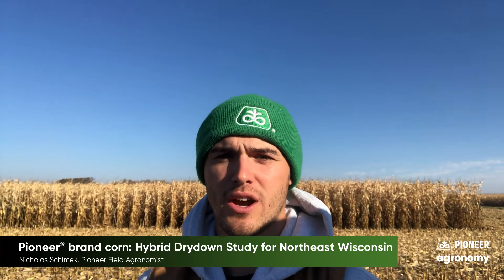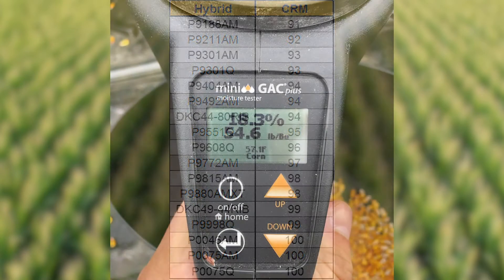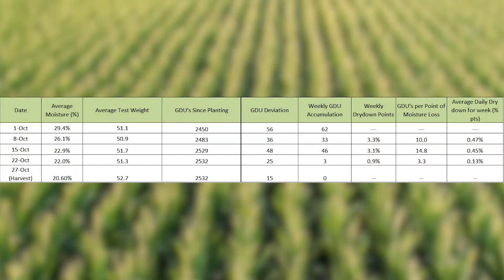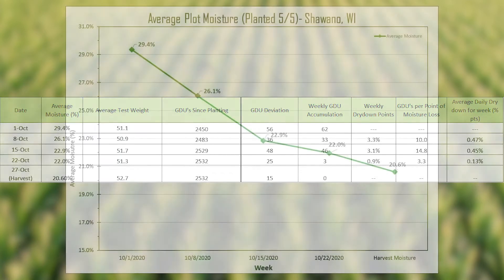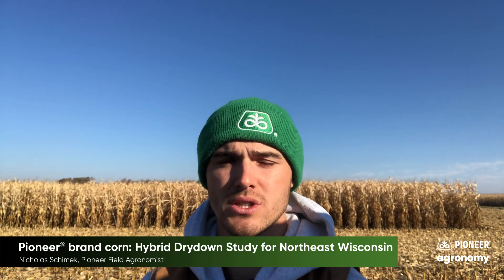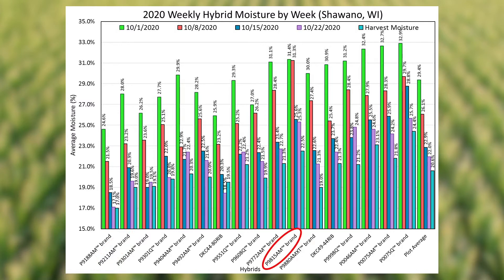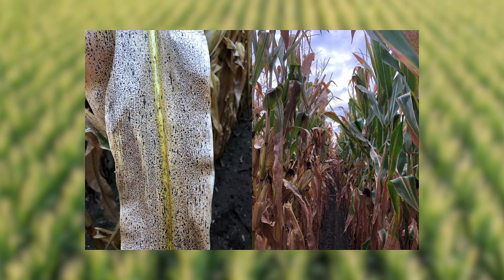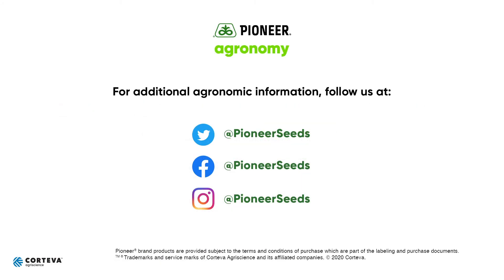Pioneer® brand corn: Hybrid Drydown Study for Northeast Wisconsin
In this video, Pioneer Field Agronomist Nicholas Schimek discusses his corn drydown study which took place in Northeast Wisconsin. The goal of the study is to be able to see how different Pioneer® brand corn hybrids drydown. The tested hybrids ranged from 91-day corn to 100-day corn. Nicholas and his team are looking at moisture in the corn and drydown throughout the season. Starting October 1, 2020, corn was taken from a test plot and run through a mini GAC, measuring the moisture and test weight. This was done each week until the corn was harvesting, taking note of how the drydown progressed each week. For a drydown study in your fields, reach out to your local Pioneer Agronomist today.

For more information on which corn hybrids might work best in your fields,